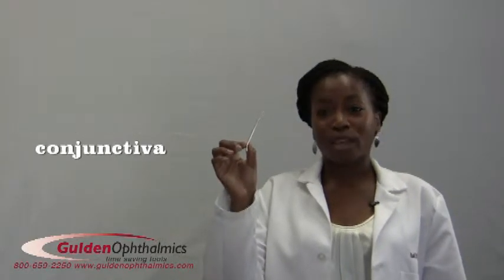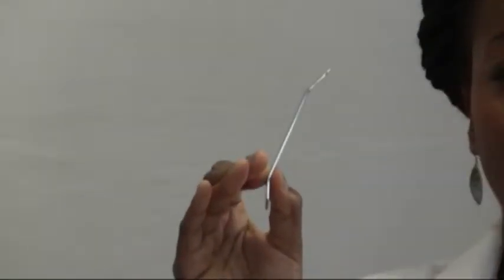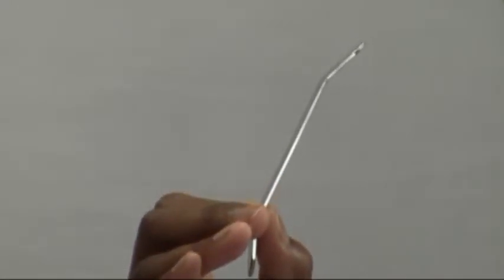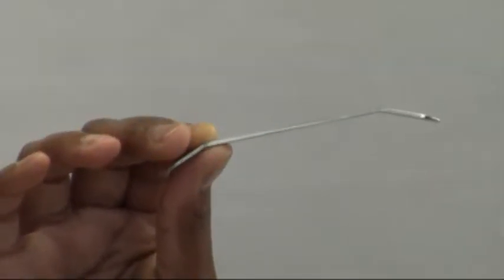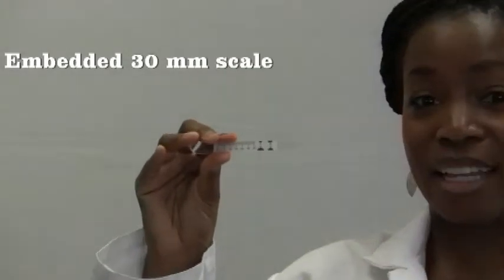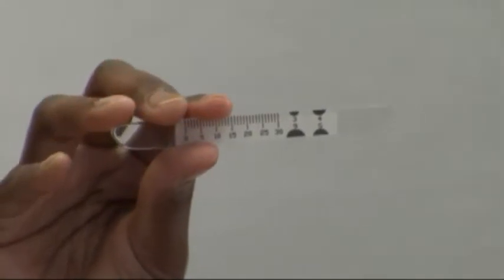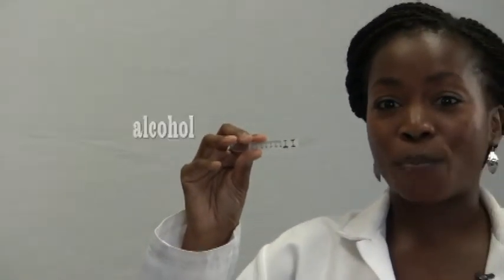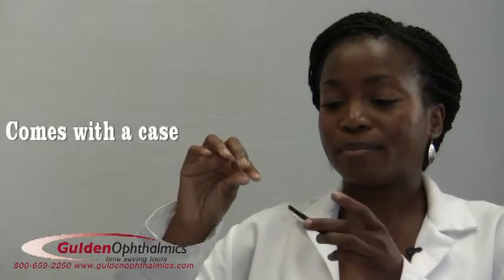Eyelid plate expressor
Gulden Ophthalmics has introduced a new eyelid plate expressor instrument that helps eye care professionals elevate the underside of a patients eyelid, provide a solid support for the eyelid, are effective aids in meibomian gland expression, and assist in several other eye exam functional measurements, all in a handy, easily accessible instrument.
The Gutierrez MG Expression Lid Plate PLUS Instrument can be positioned behind the anesthetized eyelid. When positioned behind the eyelid parallel to the meibomian glands, gentle digital pressure on the outer lid prompts meibomian expression. It is ergonomically angled to make it easy and comfortable for the doctor to utilize it in a natural position when expressing the meibomian glands with the use of the slit lamp.

With its 30mm scale, the Gutierrez instrument can also be used to measure pupil size, distance between the upper and lower eyelids, iris diameter, ptosis, horizontal visible iris diameter (HVID), pterygium, pinguecula, outer canthus to cornea plane, and other measurements. It can also be used for eyelid eversion and scleral depression.